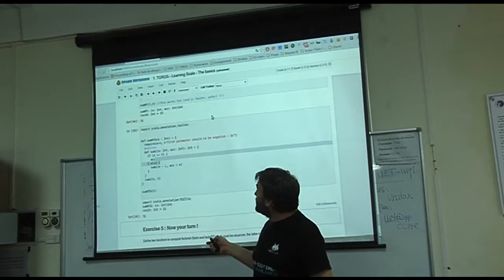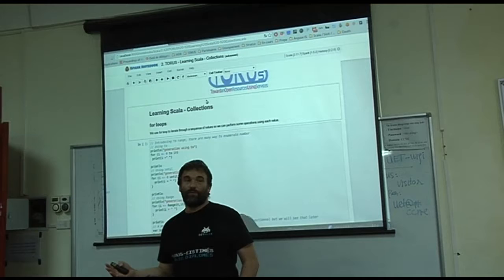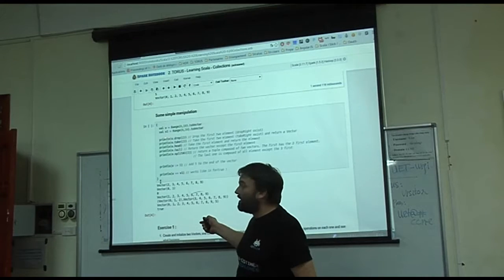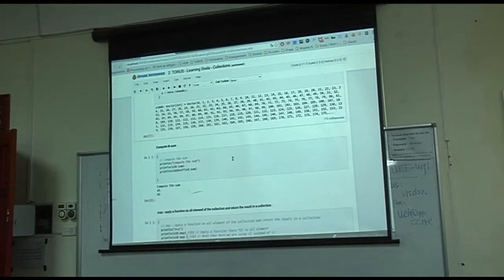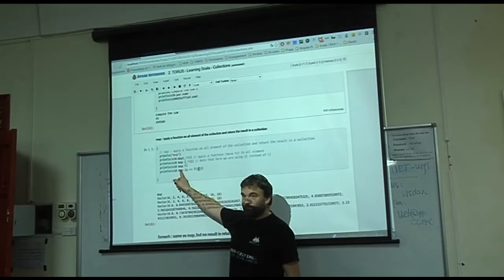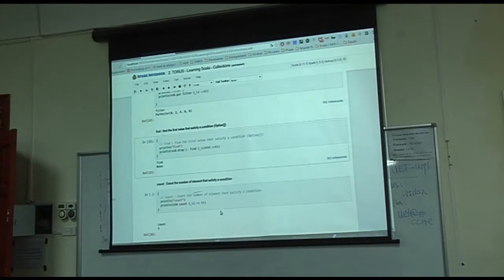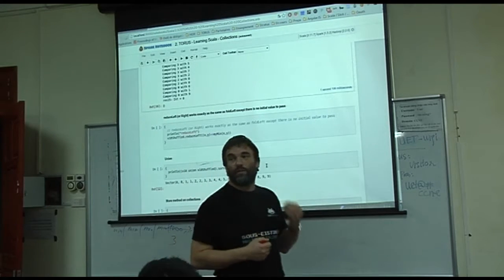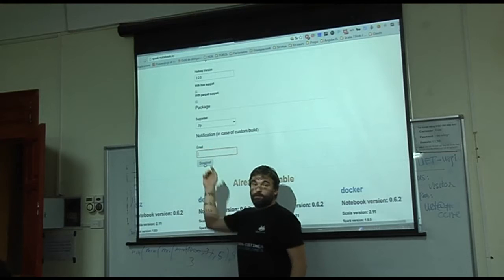Day1 : Learning Scala - the basics 3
The first international workshop on The encounter between two worlds: the cloud and Geosciences will include the below scientific sessions: The TORUS Project / Introduction of Cloud Computing / Interdisciplinary research topics of Geosciences / Training on Cloud Computing